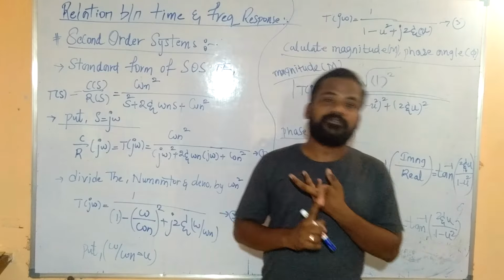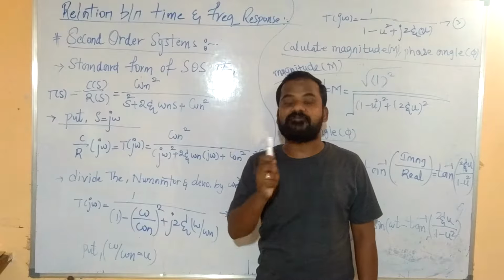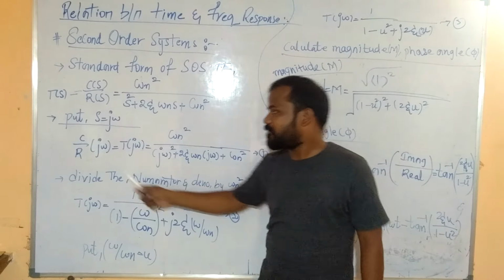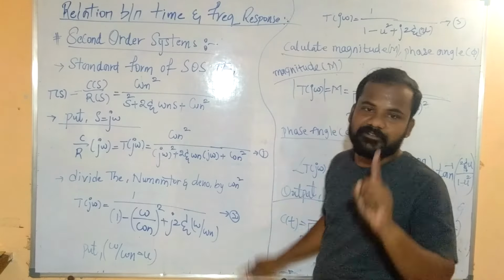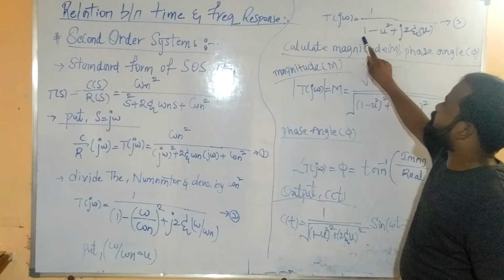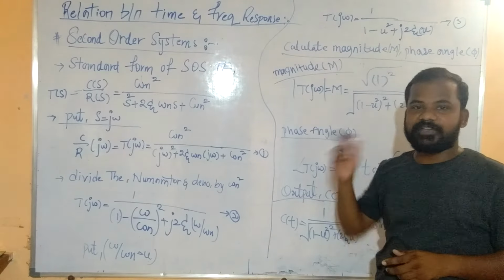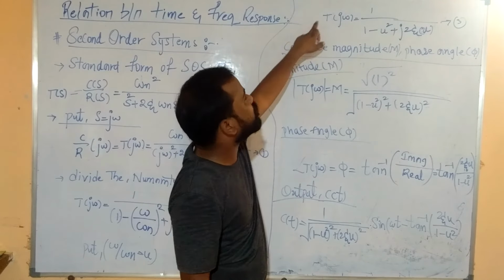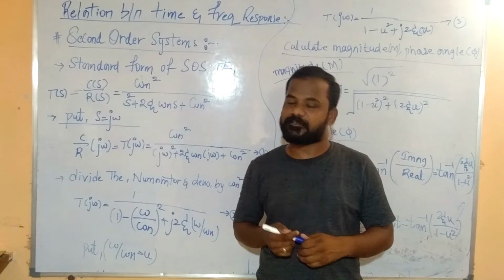Relation between the time responce analysis and frequency responce analysis l Control Systems